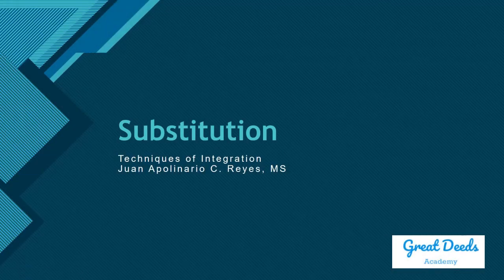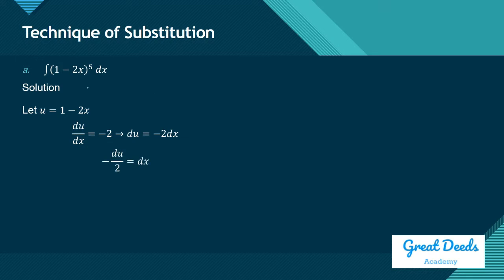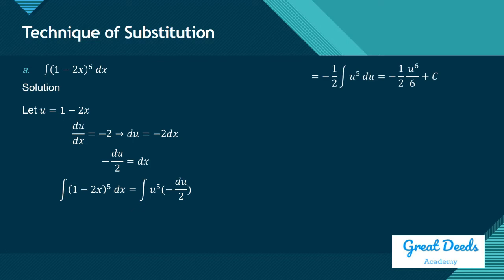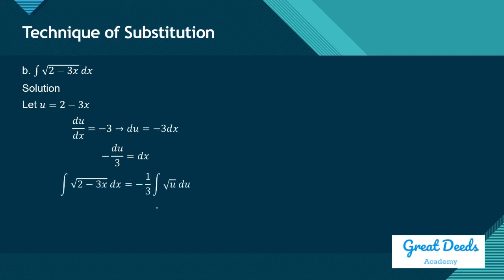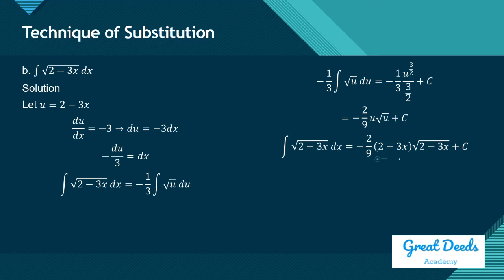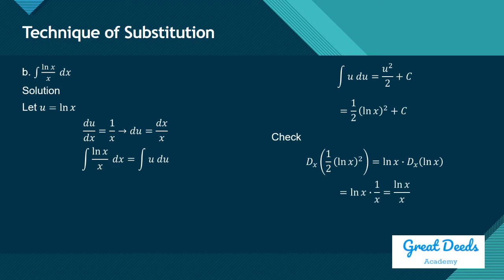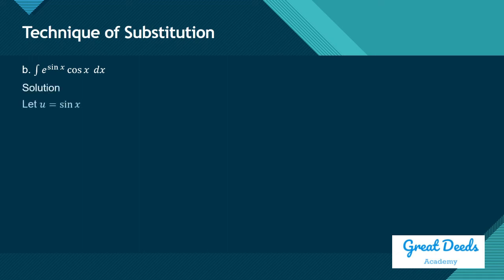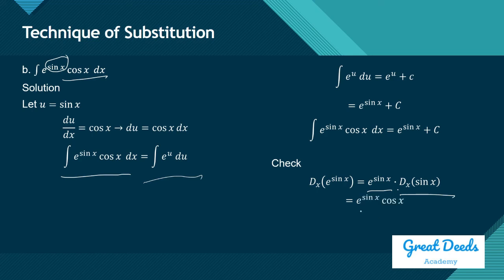1.8 Technique of Substitution (Integral Calculus for Non-Math Majors)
Technique of Substitution Integral Calculus